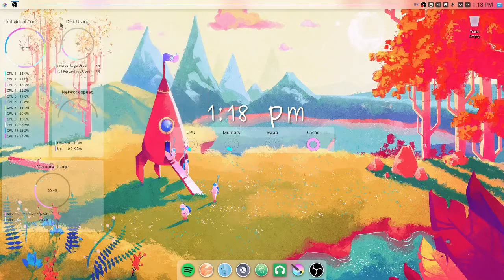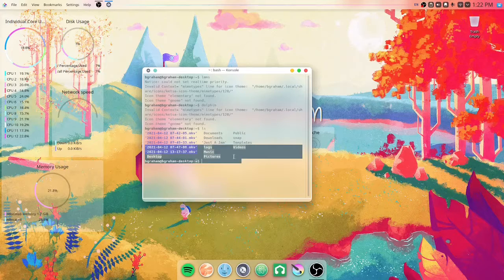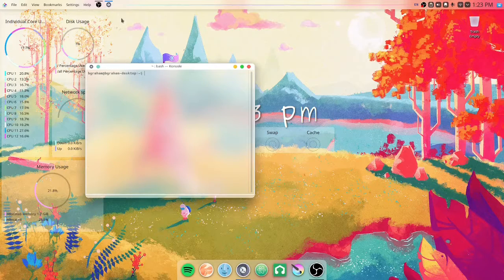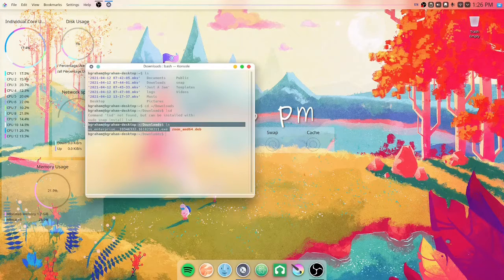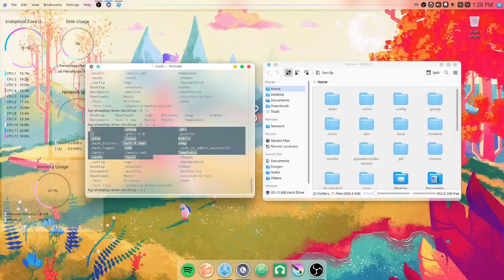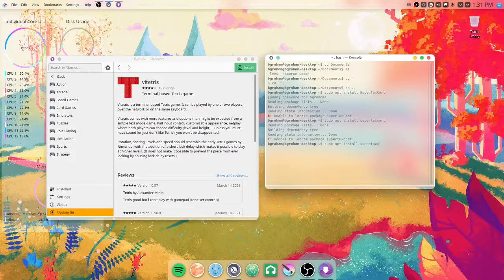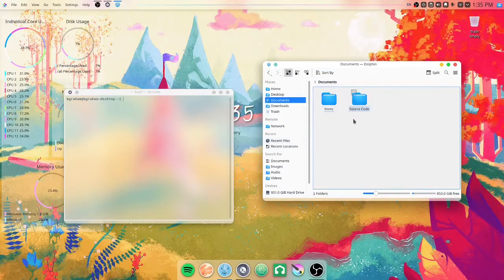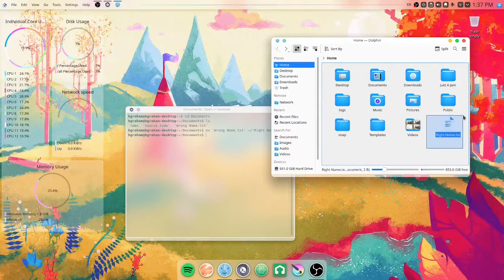How to use the Linux terminal 🙃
I was testing kdenlive in my kde desktop to see if it would run better in Linux than in Windows as prep to my upcoming video on proprietary vs open source. As expected kdenlive is now much more stable, and I am happy to report no crashes. The video is a bit low quality, as I still need to fix the video quality in obs and continue learning how to make video edits. Hope you like it 🙂

Credits:
Kubuntu: